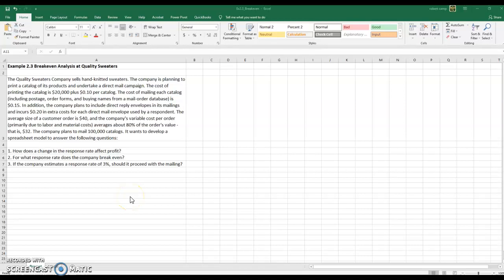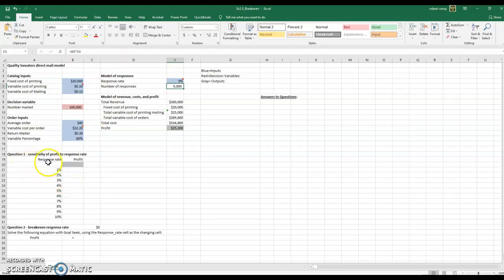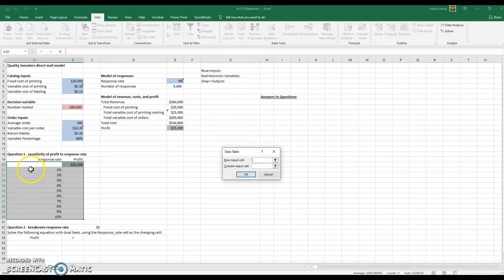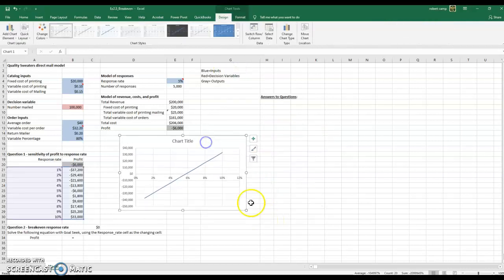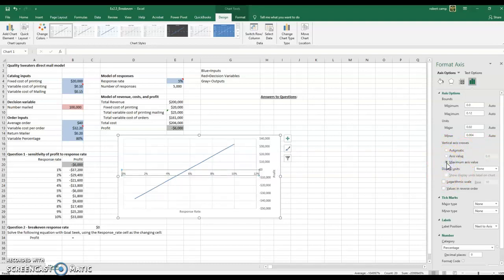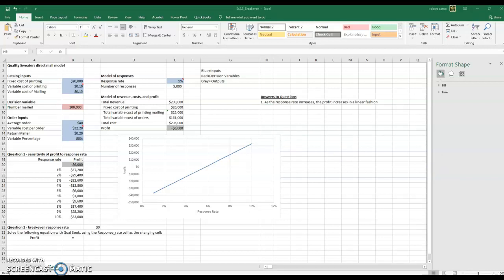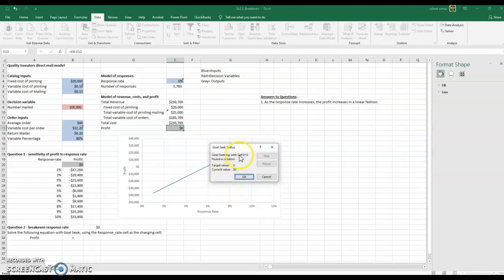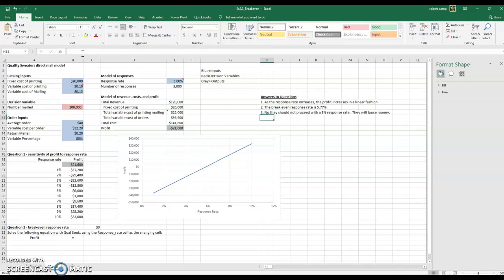AOM2 Example 2.3 Part II